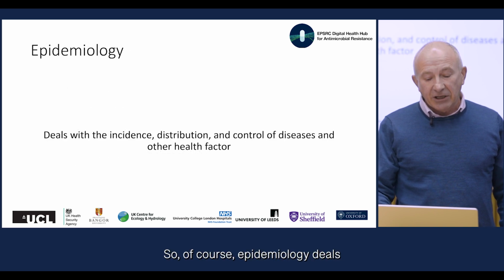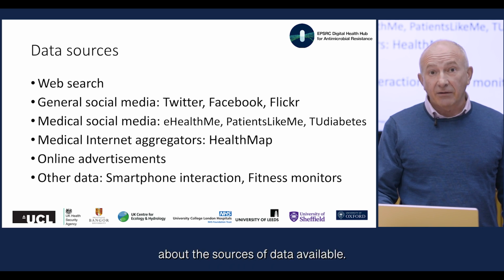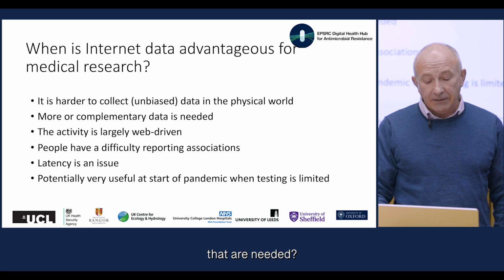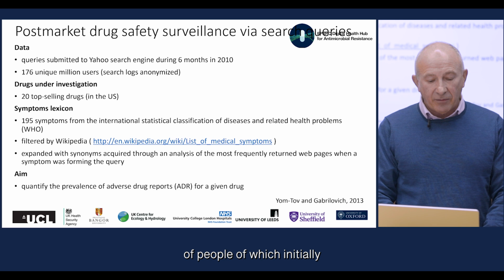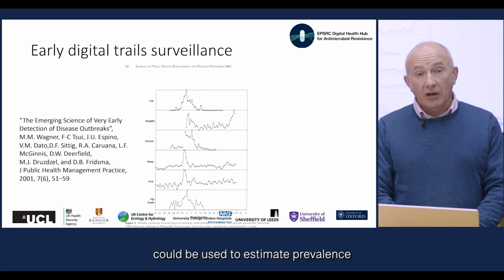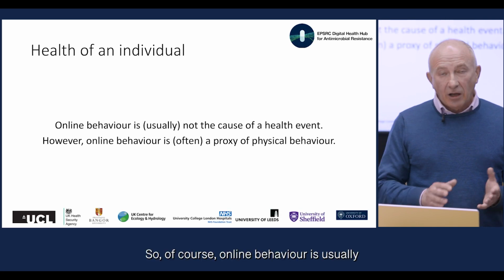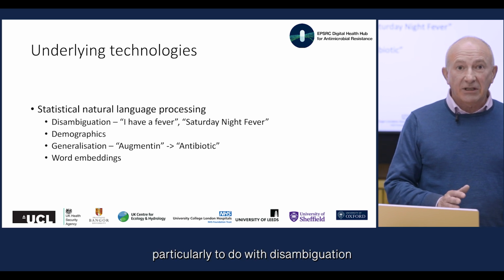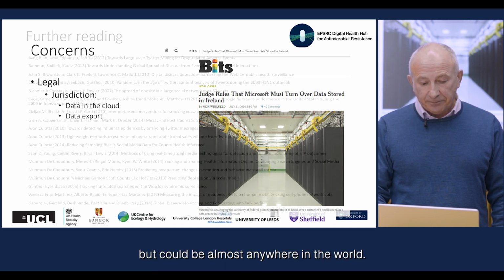Digital Epidemiology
Welcome to our Lecture Series for our Digital Health Hub for AMR, funded by EPSRC.

Digital Epidemiology (Professor Ingemar Cox, UCL)

Please complete the 2 minute survey here to provide any comments or feedback about the lectures